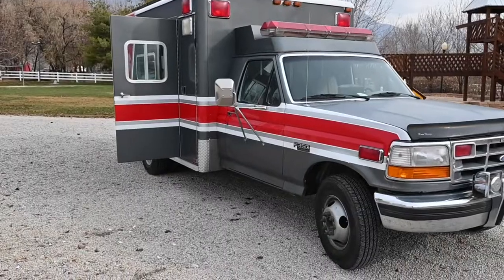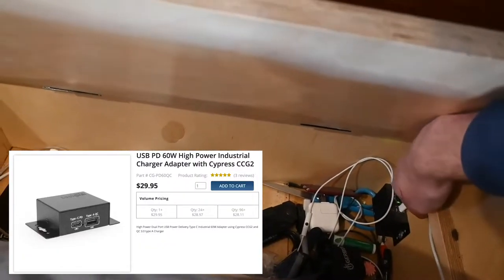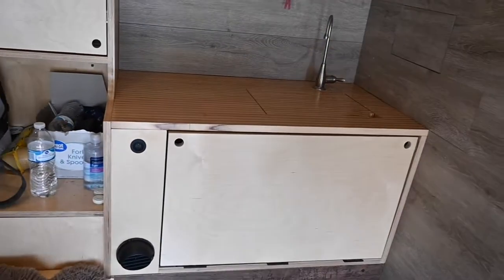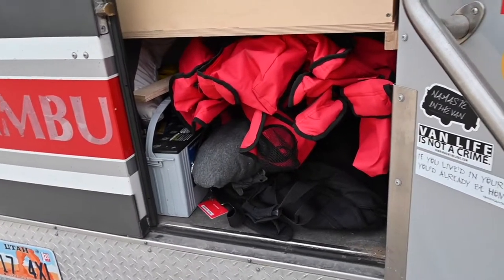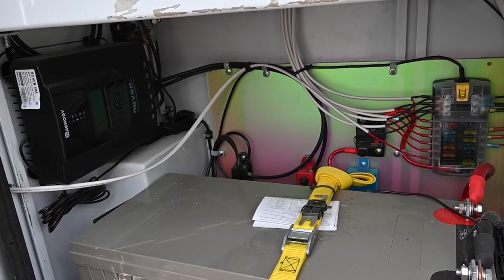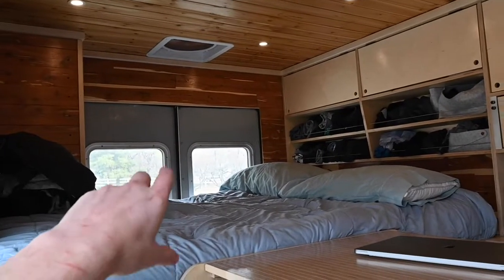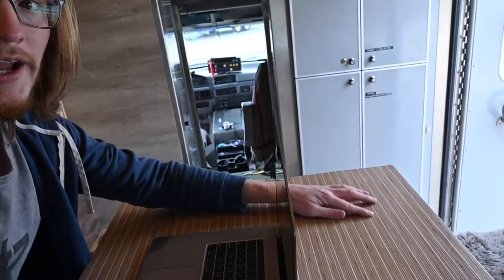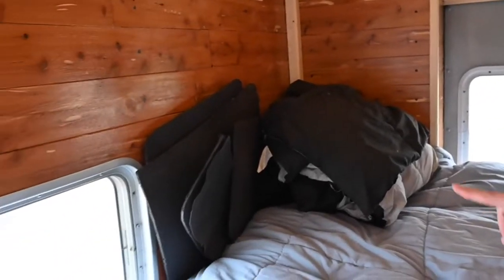Built tour of ambulance conversion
Tour of my ambulance conversion to a tiny home. I've been living vanlife since March 2020. I bought this ambulance in December 2019 and worked nights and weekends to build out the interior which is made of baltic birch, cedar and maple.

Let me know what else you're interested in hearing about down in the comments!

was helpful in helping me install all the electrical and some of the wood interior like the trim.